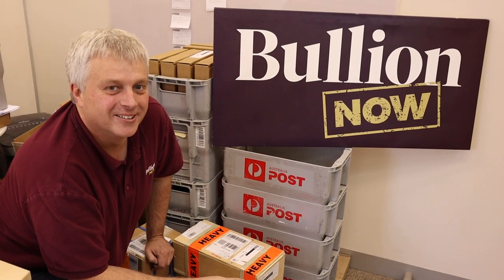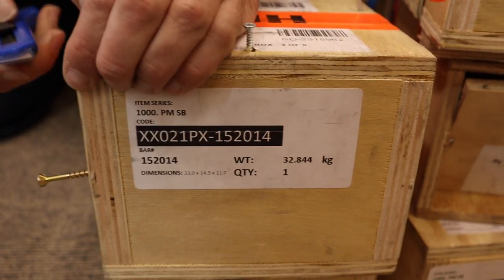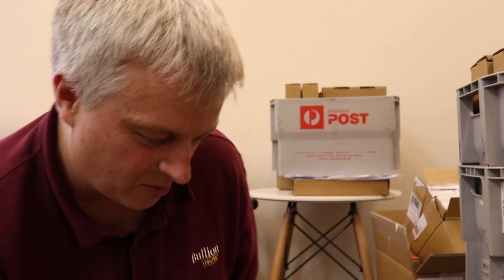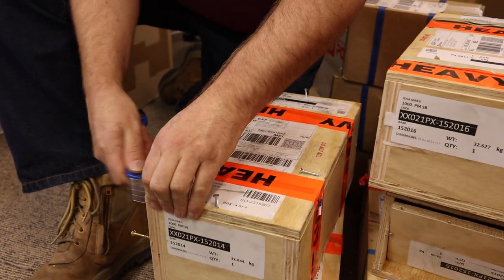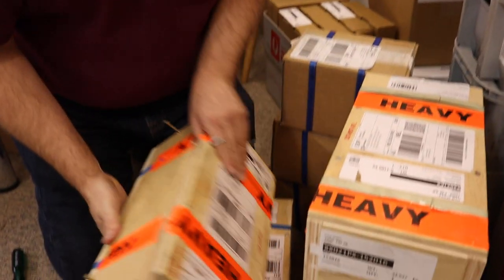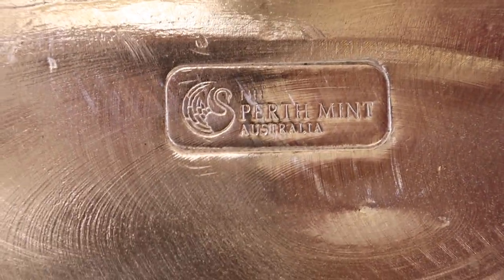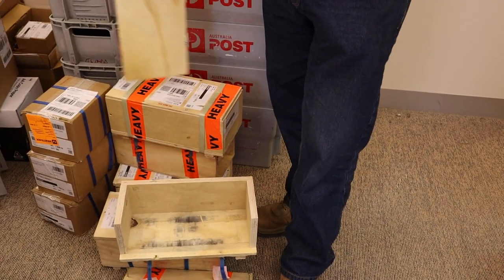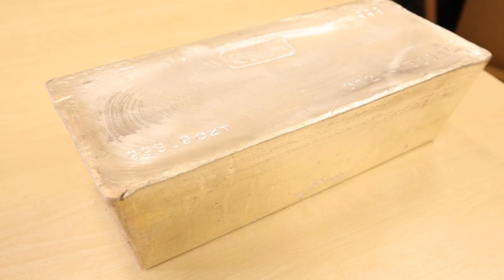UNBOXING a Perth Mint 1000oz Silver Bar!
We EPICALLY unbox a Perth Mint 1000oz LBMA Good Delivery silver bar, which as far as we can tell is a first on YouTube! Use the time code to skip to the lifting of the lid, or watch from the start for the usual witty banter plus some "topical discussion". Of course, you can buy one of these bad boys from your favourite bullion dealer

227 Collins St
Melbourne

00:00 Witty Banter & Stuff
05:22 Lifting The Lid!